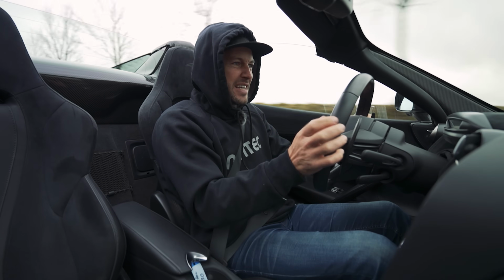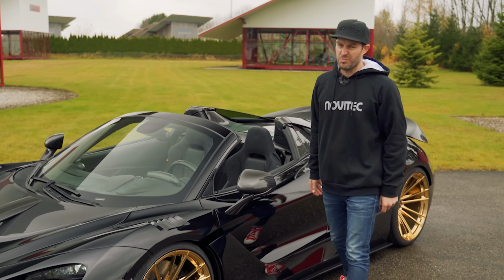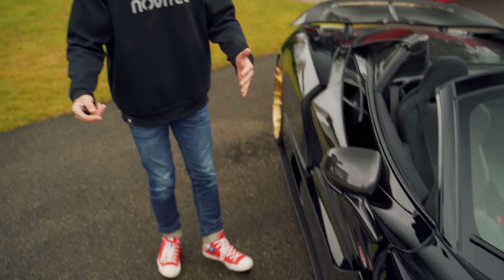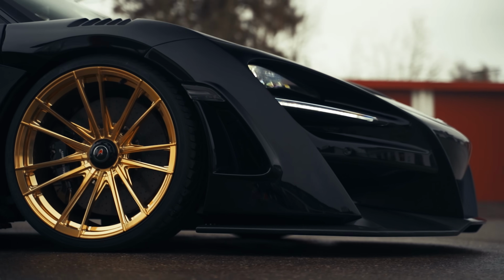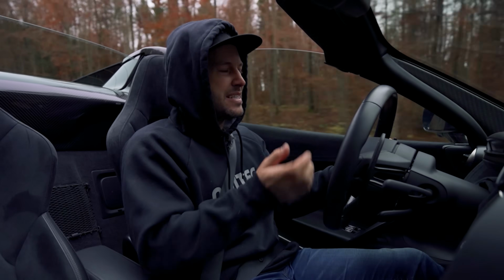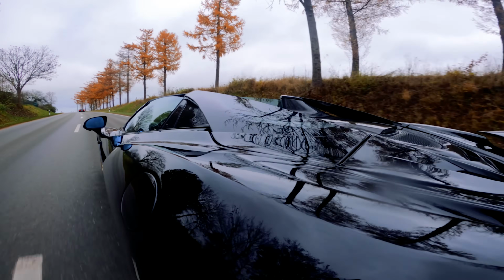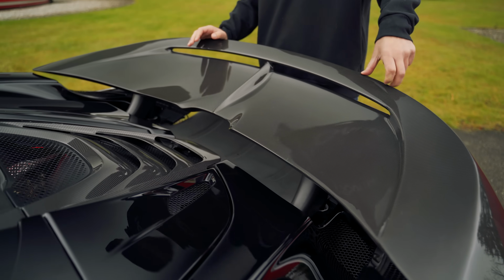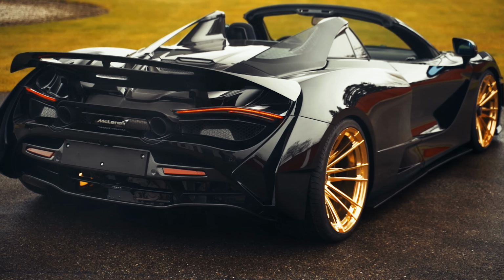the most brutal McLaren 720S Spider widebody worldwide / The Supercar Diaries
The Supercar Diaries 69 / Novitec McLaren 720S N-Largo Spider

The only thing better than the McLaren 720S Spider itself can be it’s N-Largo version. Roof-down it flaunts as one of the baddest, meanest and craziest looking cars on the road…and it behaves nearly the same. ;-)